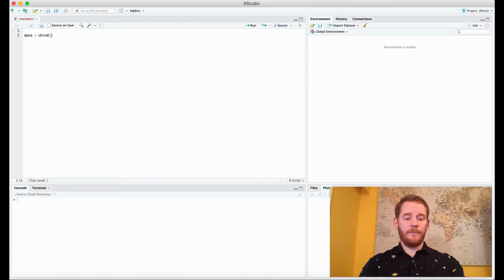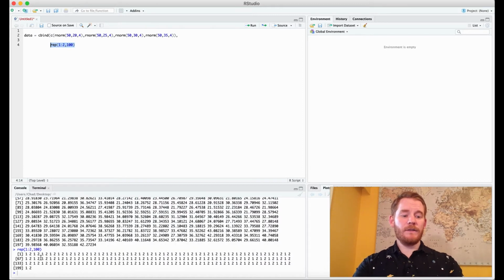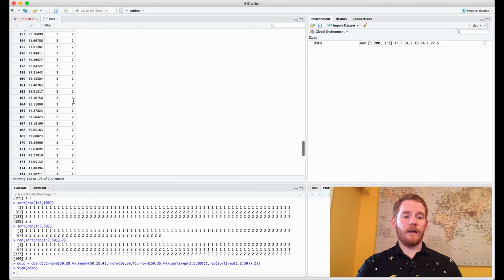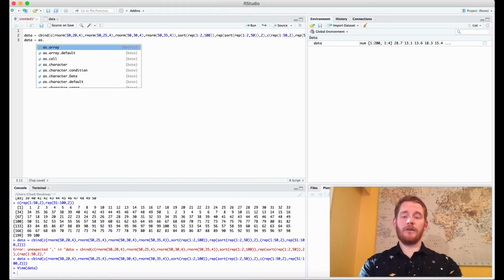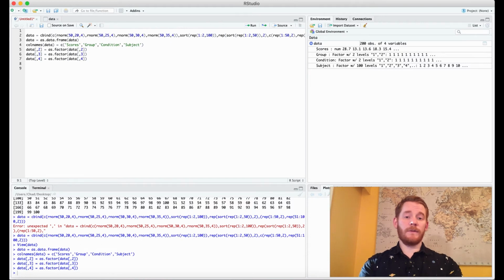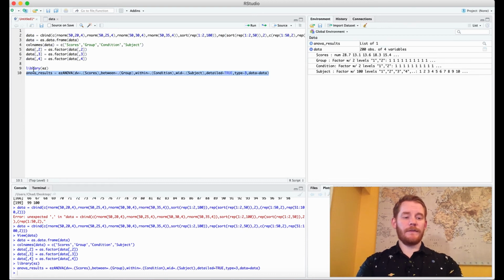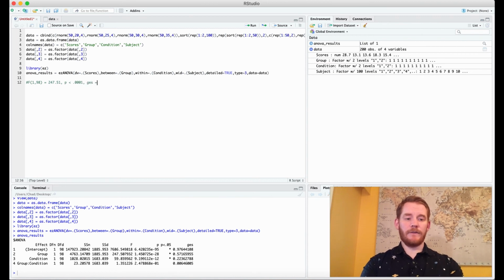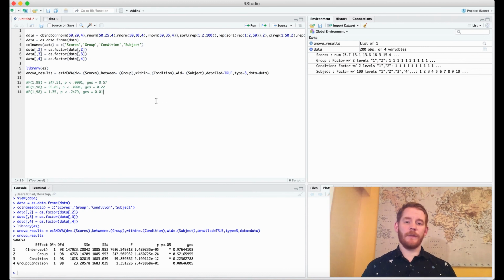Get R Done | R Stats Tutorials: Mixed Effects Factorial (2x2) ANOVA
Here, we discuss how to run a mixed effects factorial ANOVA in R. We discuss having two groups, where each group has two conditions (2x2) but this generalizes to all designs (3x4, 2x3x3, etc.).